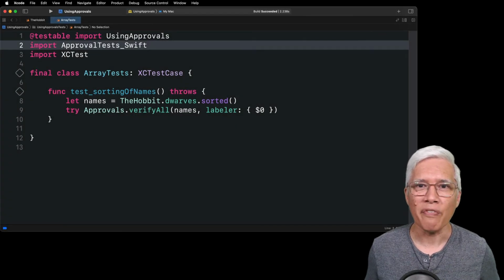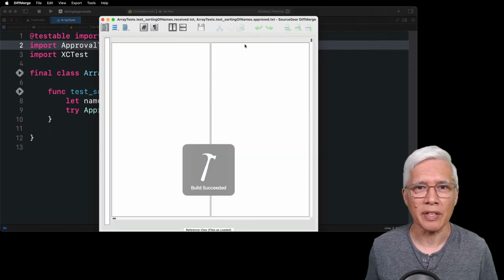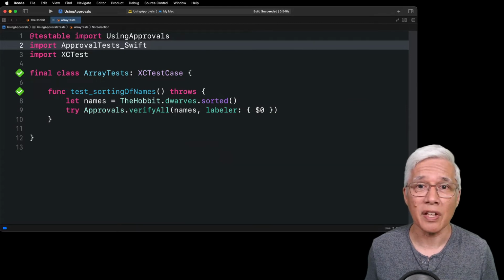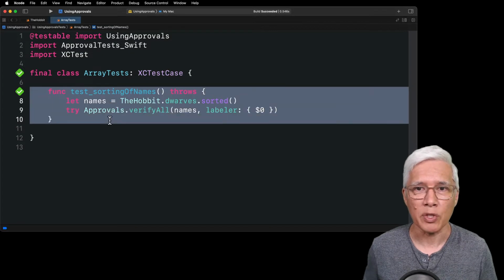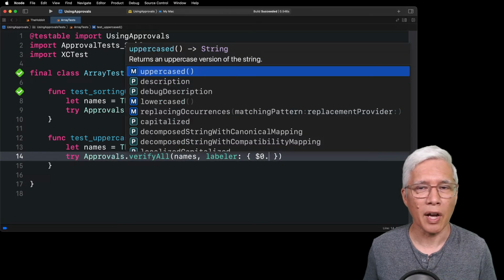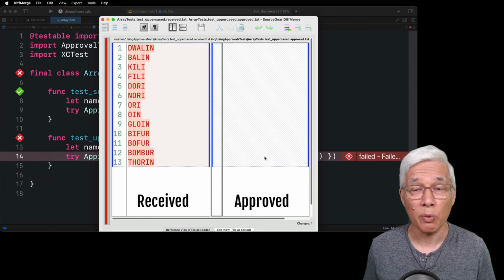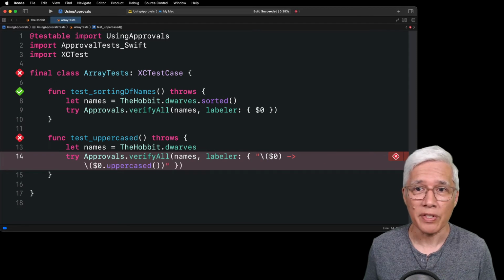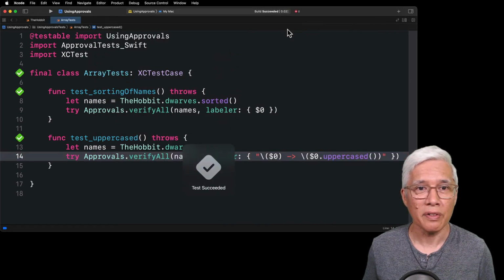Parameterized Tests: ApprovalTests.Swift #4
ApprovalTests.Swift makes it easy to write powerful parameterized tests. Verify a sequence of inputs, but transform the values through the function you want.

Questions/comments? Ask here, or at the blog post linked above. I no longer use Twitter.